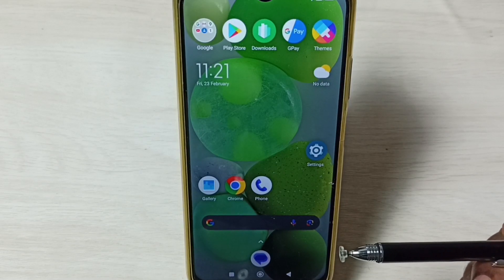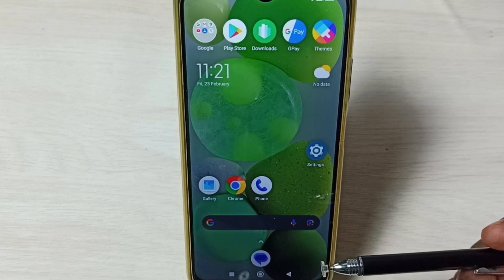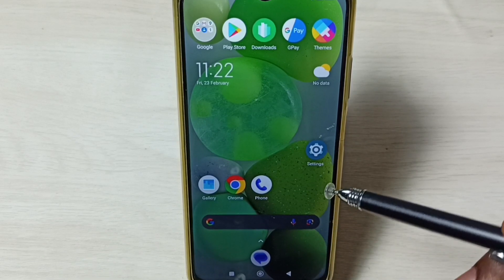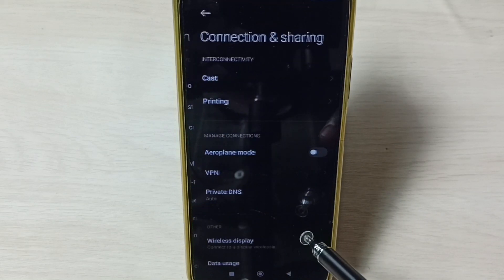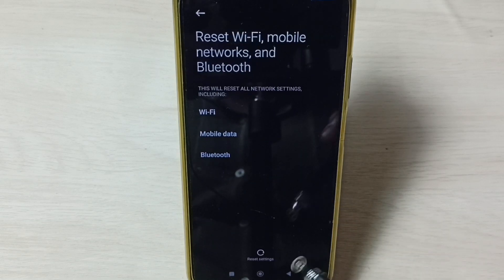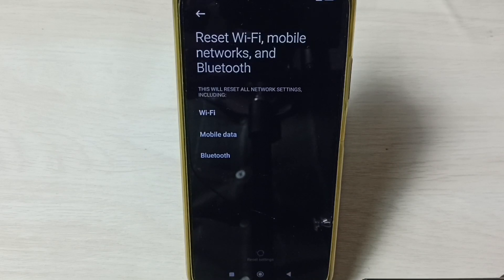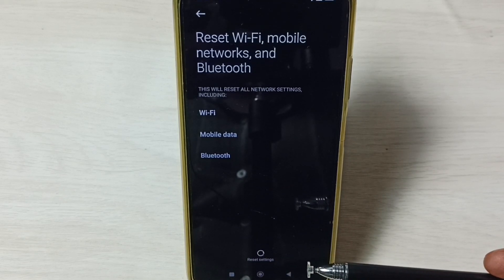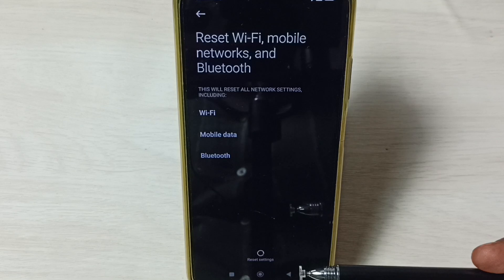POCO C65 : Fix All WiFi Problems | No Internet | WiFi Not Working | Connected but No Internet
Fix All WiFi Problems on ANY POCO Phone,Poco, Xiaomi, mi, miui, Android, Xiaomi Poco, mi poco, phone, mobile, smartphone, how to, android 13, android 12, on, off, enable, disable